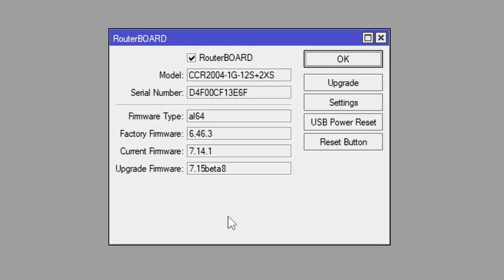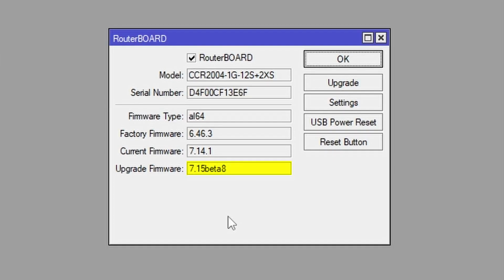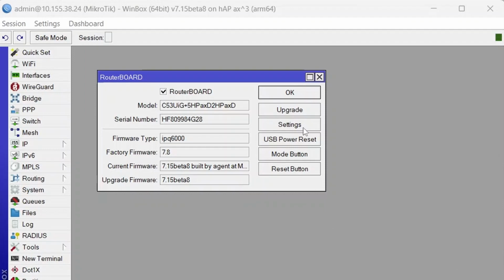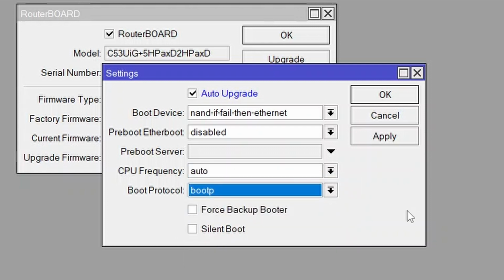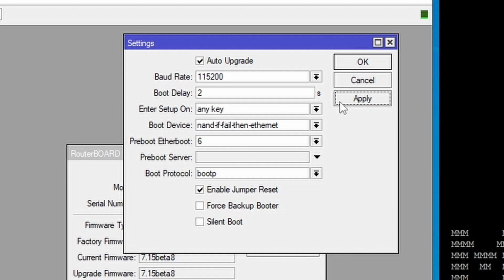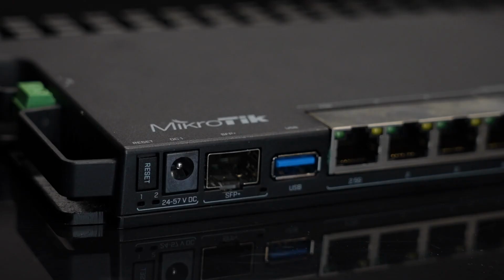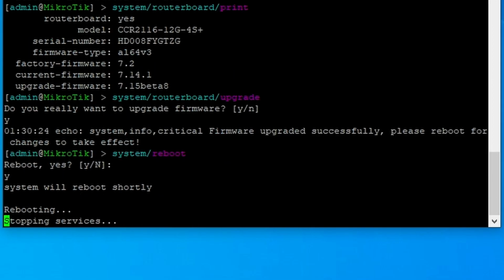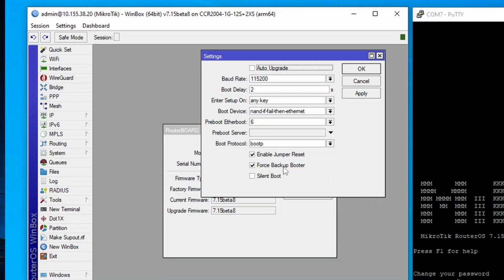RouterOS bootloader explained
Most useful features of the bootloader and how to switch to a backup - demonstrated by Serhii.